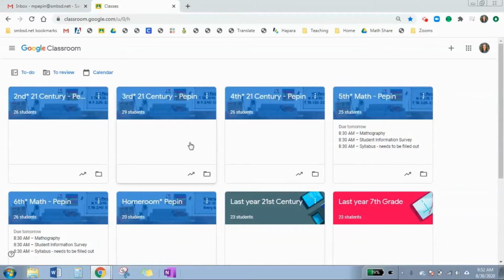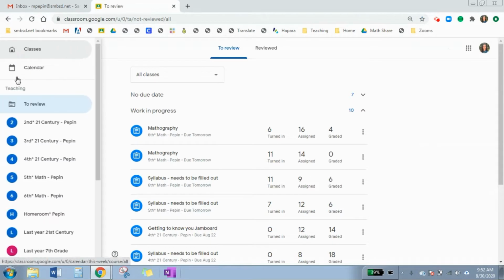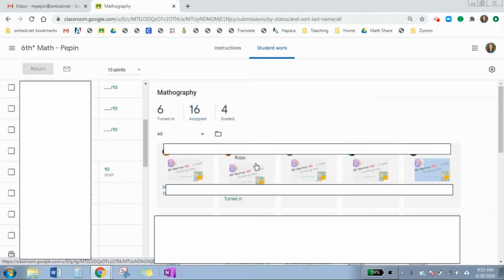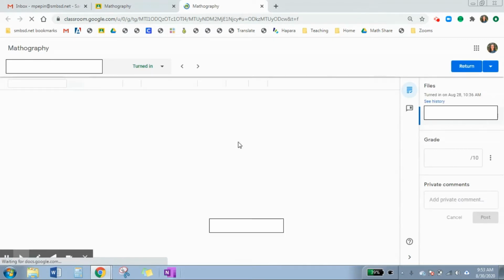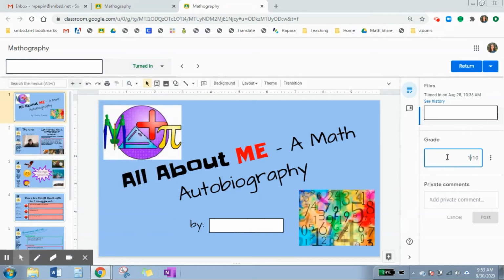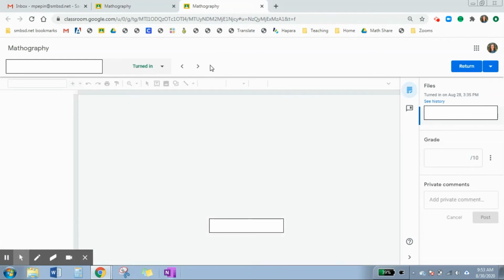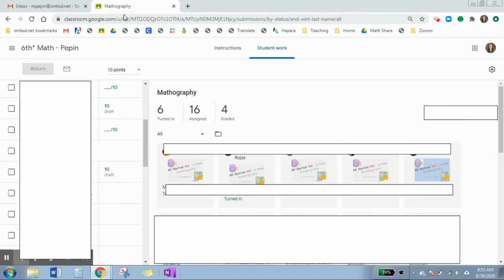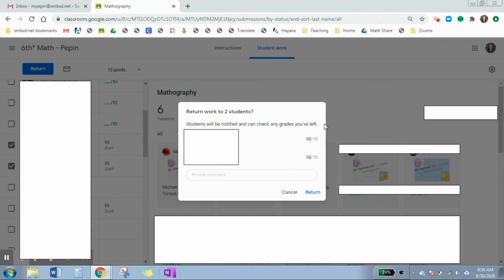How to grade faster in Google Classroom